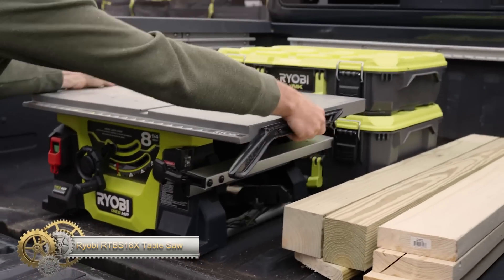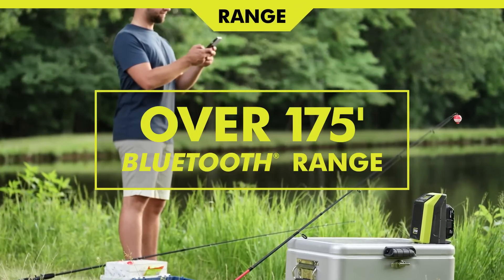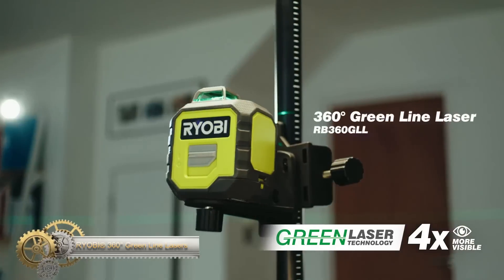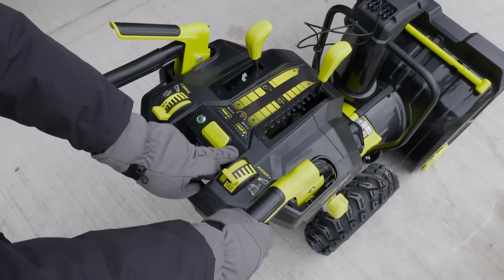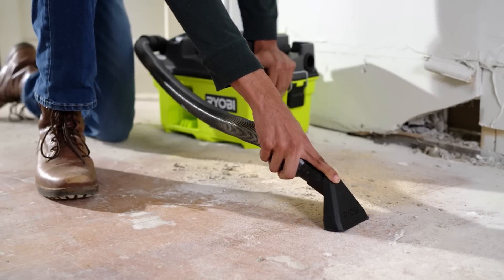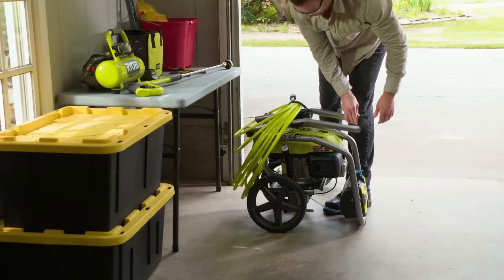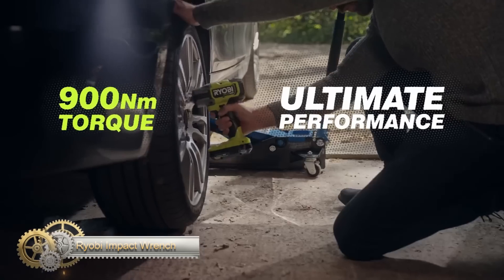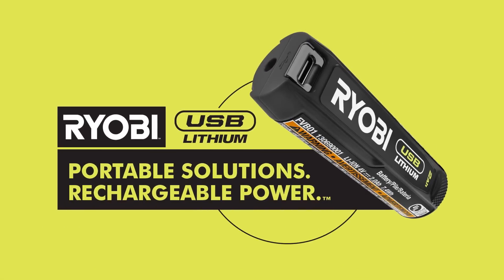The Coolest Ryobi Power Tools to Make Your DIY Dreams a Reality 2023 ▶▶2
Are you a DIY enthusiast who loves to tackle new projects around the house? If so, you need to see the coolest Ryobi power tools that can help you make your DIY dreams a reality!

In this video, we showcase some of the best and most innovative Ryobi power tools that are perfect for every DIYer. From cordless drills and circular saws to jigsaws and rotary tools, these tools will make your projects faster, easier, and more efficient.

We'll take you through each tool's unique features, show you how they work, and provide some helpful tips and tricks to help you get the most out of them. You'll also see how these tools can be used in a variety of projects, including woodworking, home repairs, and crafts.

So if you're looking to upgrade your DIY game and take your projects to the next level, you won't want to miss this video. Watch now and discover the coolest Ryobi power tools to help you make your DIY dreams a reality!

RYOBI 18V ONE+ HP Brushless 350 CFM Blower

RYOBI® 360° Green Line Lasers

Ryobi Impact Wrench

Ryobi FLOORING SAW